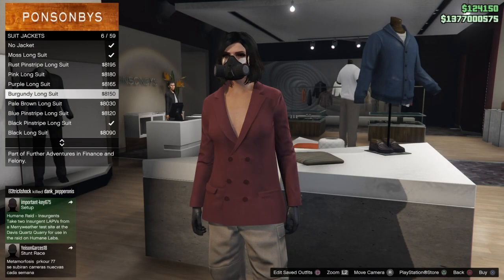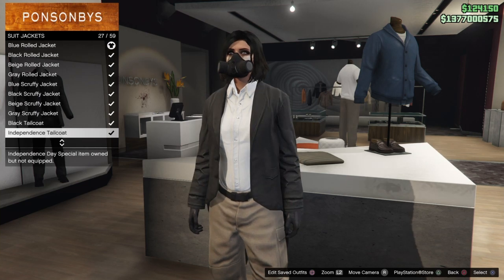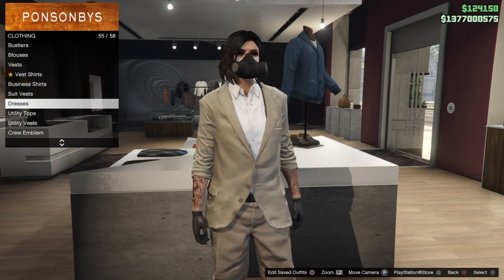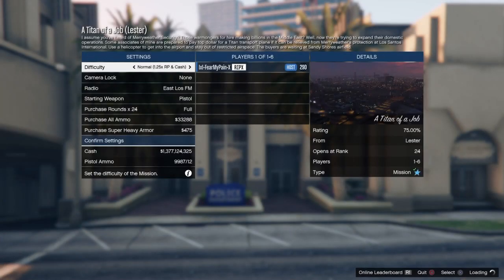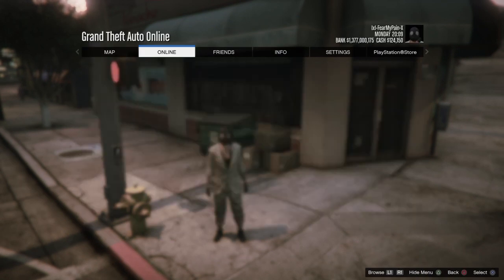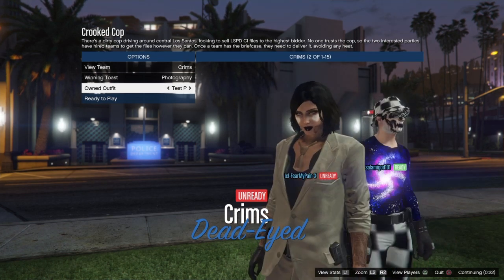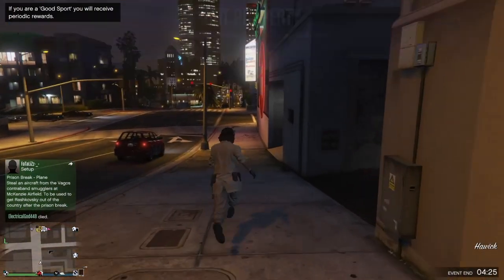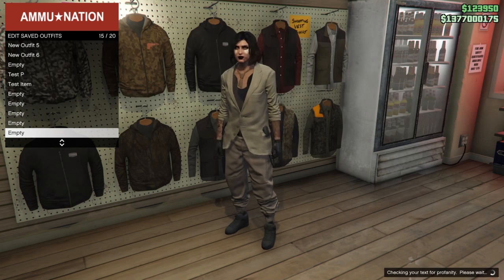*CROOKED COP MERGE PATCHED* GTA5 | MERGE TOPS WITHOUT TRANSFERRING COMPONENTS (Female & Male)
❥OPEN ME❥

& Tee Games for showing me the video by TBMG which made me do additional testing to find this ☺️

Merge Tops w/out Component Transfer (Female & Male)

1. Set up the outfit that you want to merge items onto... For this video, MUST include an open/closed scruffy jacket or black tailcoat + white vest + business shirt (If you are adding a tie, make sure set up the outfit completely as it will glitch away if you change after) and save in any slot with an empty slot next to it. Examples of other Torso 1 items can be found on my
2. Save the item you want to merge on the slot before or after the outfit you created (see below for items you can merge)
3. Purchase any Heist Coverall with a chemical mask and head to a telescope
4. Glitch the mask from the coverall onto your saved out using the telescope glitch, save the outfit, and force a save
5. Start a Rockstar Created Mission called A Titan of A Job and save the outfit at Ammunation and quit through the phone (if you load into job without chemical vest, repeat step 4 & 5)
6. Start a Rockstar Created Versus Job called Crooked Cop, set to Player Owner clothing, and invite players
7. When you load into outfit selection, scroll to the outfit with the item you want to merge and then to the outfit with the merge component and press ready to play
8. When you load into job, add any accessory or gear, and quit through phone
9. Save merged outfit

*You can change the top to any open jacket and save.

-What tops can you merge? Any that are considered a T-Shirt layer.

Paramedic Belts *PS4 Only Jobs. Super easy, just add an earpiece when you load into job and quit through phone.

Gun Belts - Complete Casino Heist Missions while wearing outfits to unlock & purchase at clothing store counter.

Racing & Air Racing Suit - Purchase at Clothing Store counter.

Trash Vest *green is blacklisted on won’t save.

Half Turtlenecks - Equip any Boating Blazer + Turtleneck + Armor

Overcoat Blazer Bib - Equip Parka (Open through Interaction Menu), go to Overcoat Blazers and select style

In Loving Memory and Dedicated to: Savage ❥

Patch 1.50